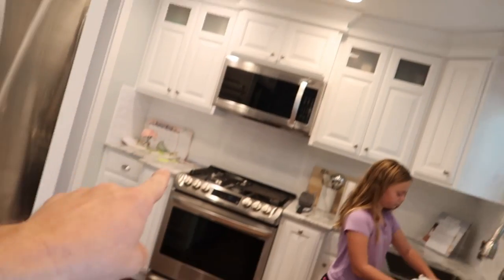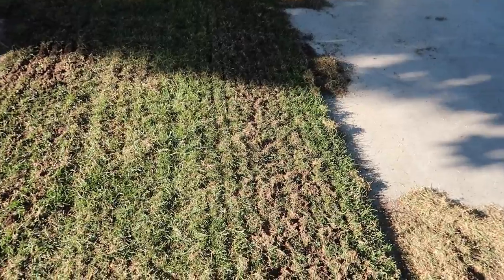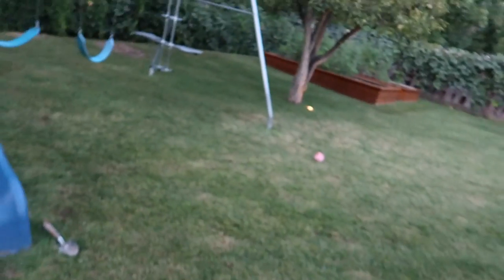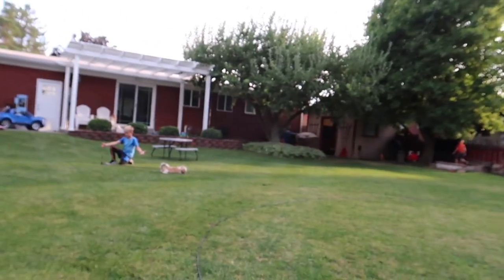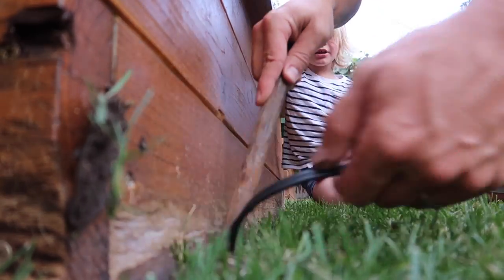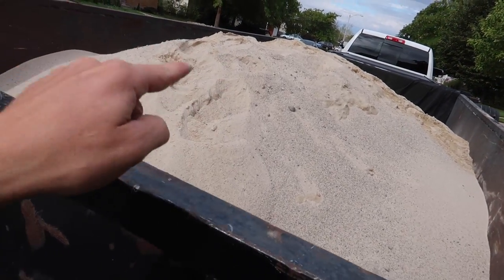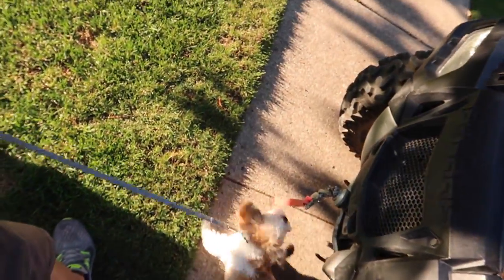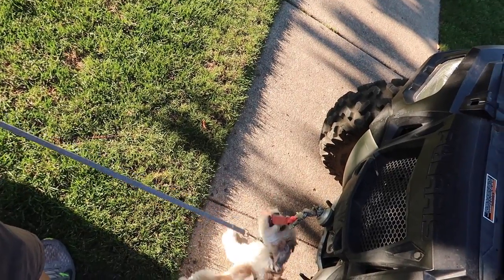Level your lawns Bumps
How to top dress your own lawn like a pro

● ● ● ● ● ● ● ● ● ● ● ● ● ● ● ● ● ● ● ● ● ● ● ● ● ● ● ● ● ● ● ● Vlogging Camera
Beauty Camera
Lighting I use